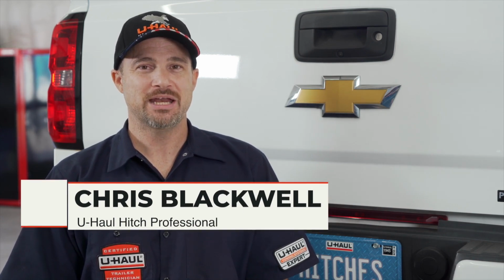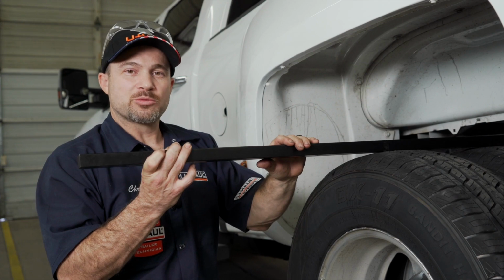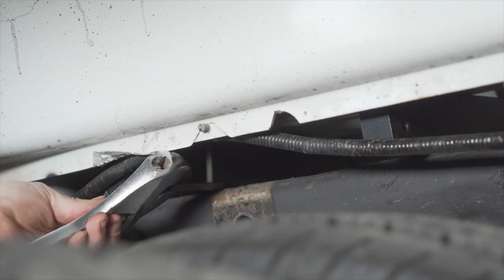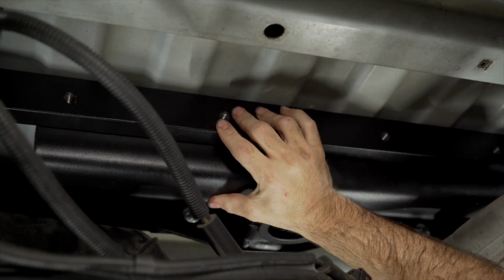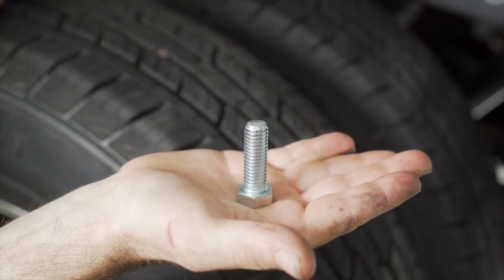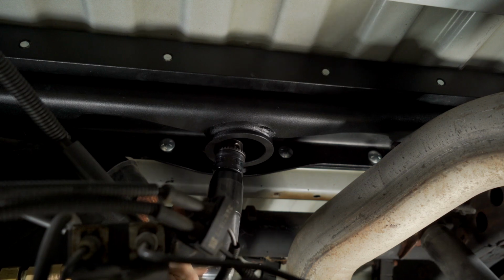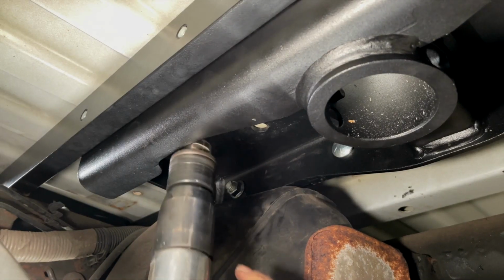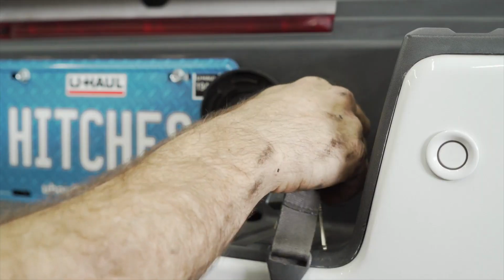2011-2019 Chevy/GMC Double Lock EZR Gooseneck | 2500HD, 3500HD | CMF56080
CMF60680- This video shows step-by-step instructions for installing a Turnover Ball Gooseneck hitch on your 2011, 2012, 2013, 2014, 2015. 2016, 2017, 2018 and 2019 Chevy/GMC 2500HD, 3500HD so that you can do it yourself at home!

The under-bed design keeps the hitch out of sight, and the ball stores in the receiver in seconds for a fully functional bed. It goes from heavy-hauler one minute to out-of-the-way the next! We believe your bed is yours to use – take the kids camping, throw a mower or lumber in the back – you know, the things you bought a truck for in the first place. Your hitch shouldn’t get in the way of that. It even includes a rubber plug to keep debris out of the hitch while not in use. Using the provided center locator, you can drill out your 4” hole without the need for perfect measurements.

This walkthrough applies to all 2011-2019 Chevy/GMC 2500HD’s and 3500HD’s. Excluding Cab & Chassis!

To purchase this trailer hitch and other towing accessories for your Chevy or GMC Heavy Duty, Call or visit your nearest U-Haul Hitch center.

Here are the specs for the product shown in this video

With over 1,500 install locations, U-Haul is the #1 provider of trailer hitch installations in North America. U-Haul carries tow hitches from leading manufacturers like Curt, Draw-Tite, Stealth, B&W, and EcoHitch, and sports a large selection of ball mounts, hitch balls, hitch receivers, wiring, trailer accessories, and other towing accessories.

0:00 Intro
0:12 Tools List
0:21 Lower Spare Tire
0:35 Heat Shield Removal
1:07 Thread Cleaning
1:25 Frame Crossmembers
2:40 Center Section Installation
4:38 Side Plates Installation
5:41 Hardware Torquing Sequence
6:48 Drill Out 4” Hole
7:23 Install Chrome Ring
7:32 Drill Safety Chain Holes
7:38 U-Bolt Installation
8:20 Cast Lock and Handle
8:46 Use and stored Positions
9:02 Return Spare Tire
9:09 Outro

PN 60680